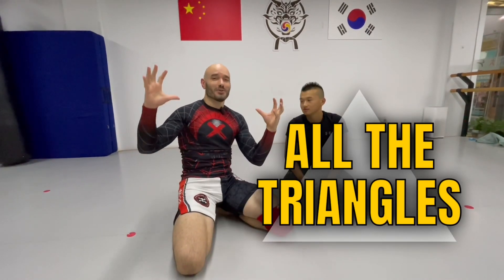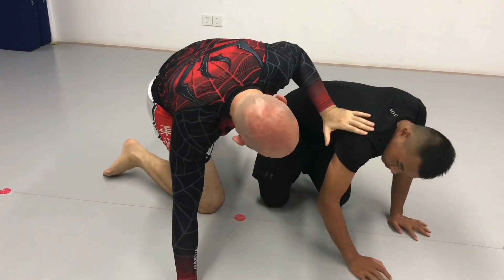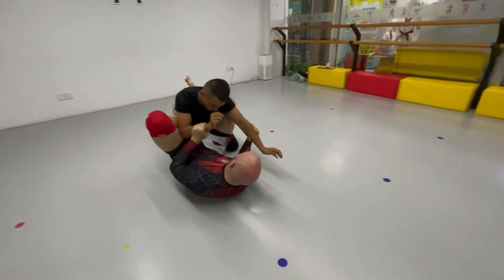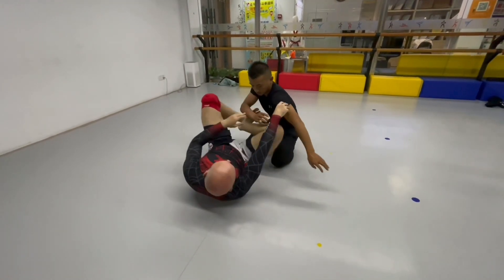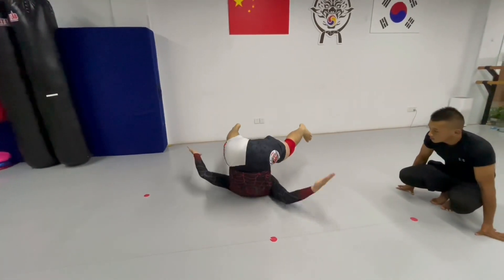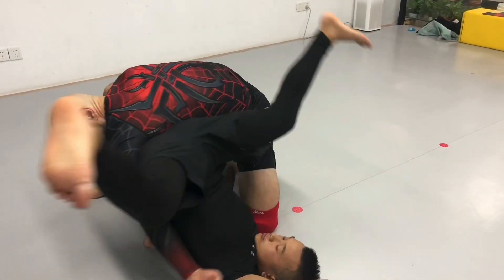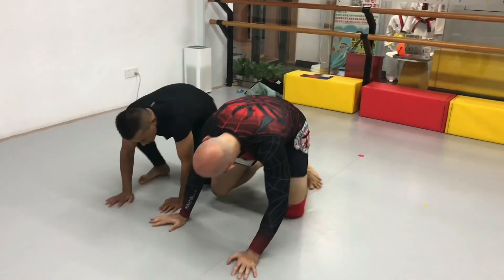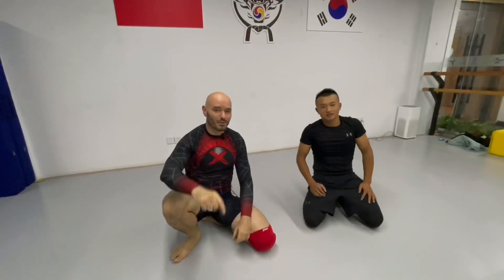Granby roll from turtle to a triangle choke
Another exciting edition of ALL THE TRIANGLES! This time it’s a half granby roll from turtle position to shut down the top fighter’s side ride and catch him with a triangle choke… with a plan B, and a plan C, and a plan D.

Ramsey Dewey is an MMA coach and fight commentator based in Shanghai, China.

Xmartial: catering to all kinds of combat sports athletes from BJJ, MMA, Muay Thai and more.